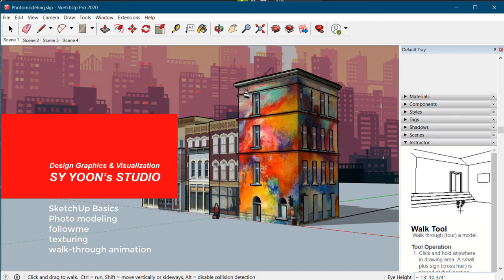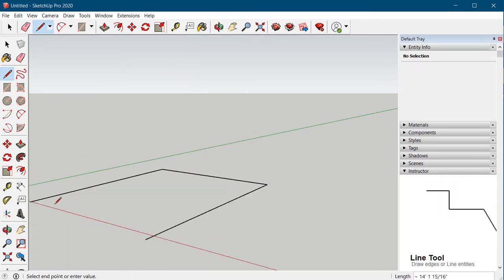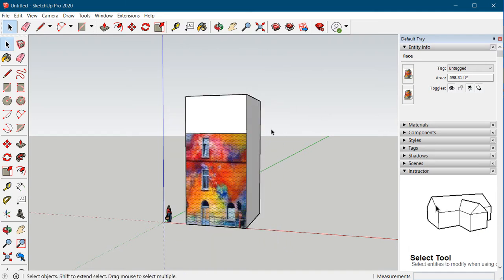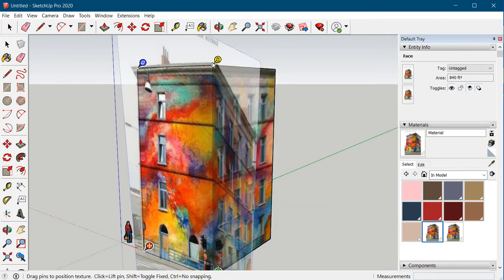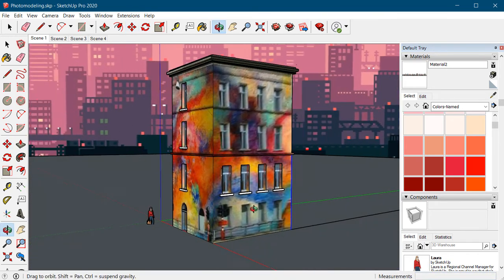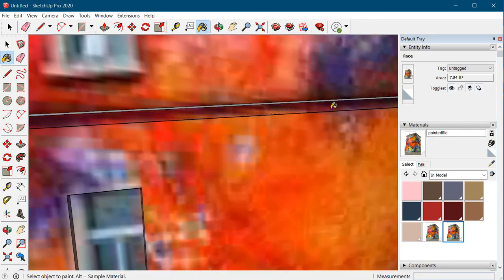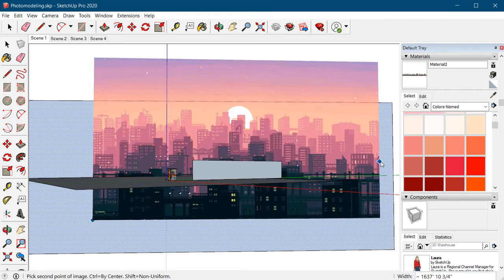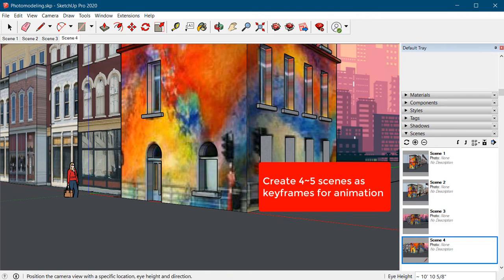SketchUp Photo modeling, Follow me, Texture & Camera Animation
DEA1150 SketchUp Basics